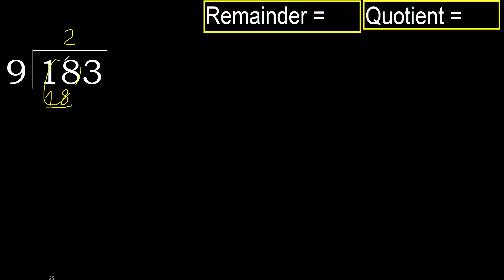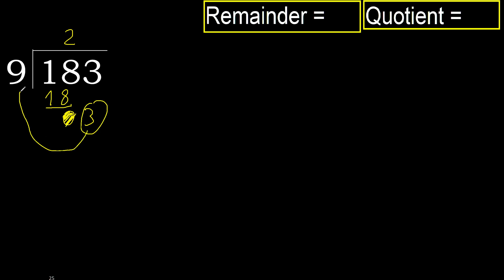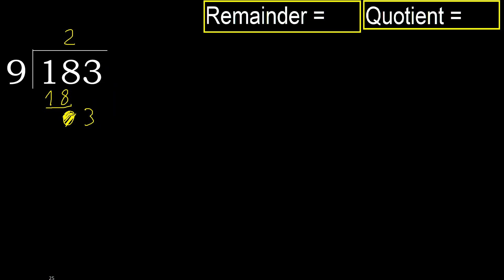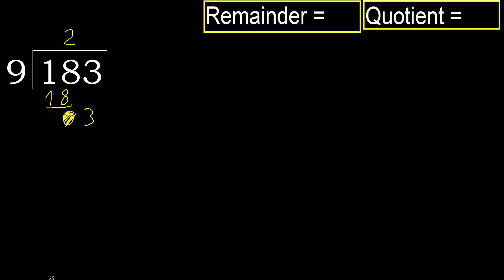Divide 183 by 9 , remainder . Division with 1 Digit Divisors . How to do